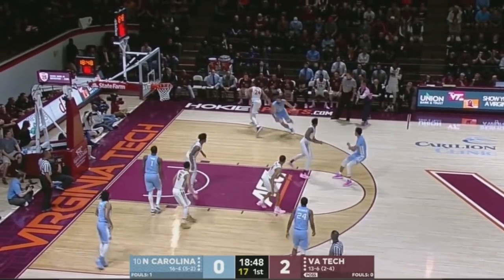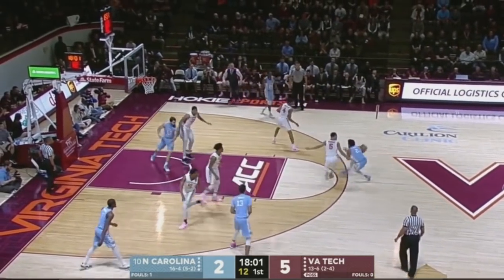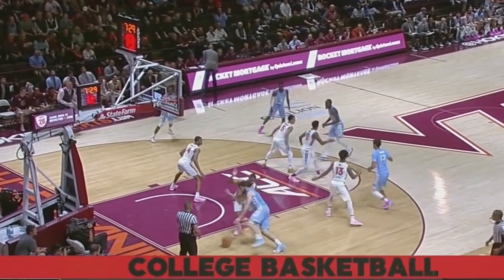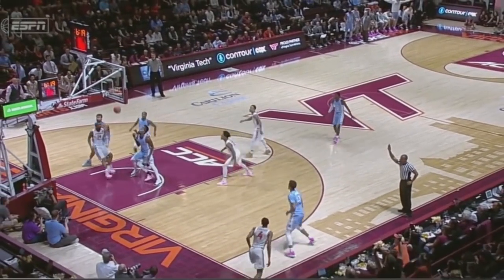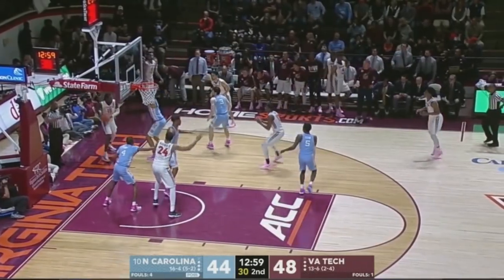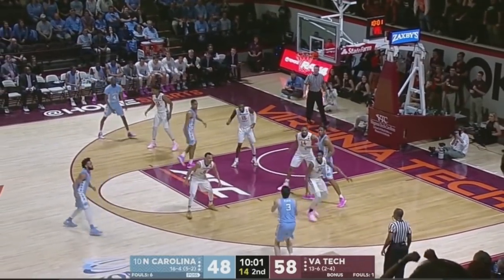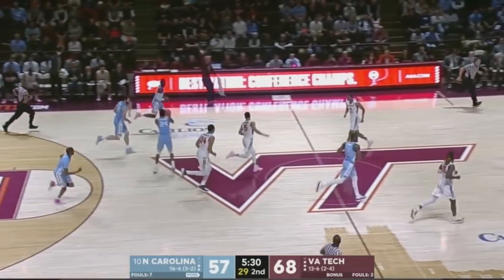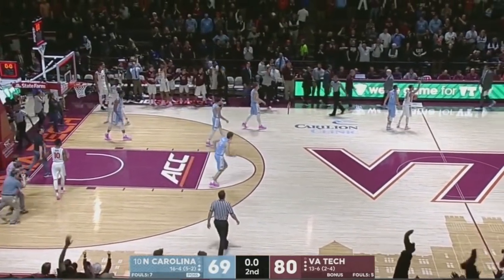UNC Men's Basketball: Tar Heels Fall at Virginia Tech, 80-69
Joel Berry and Luke Maye combined for 46 points, but Carolina fell to the Hokies in Blacksburg.